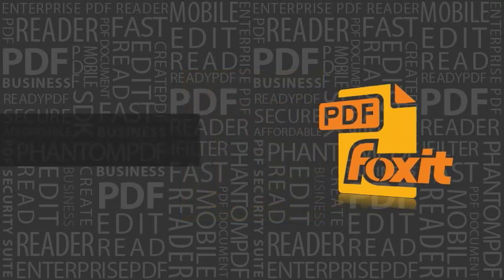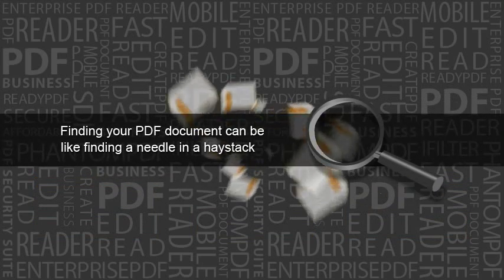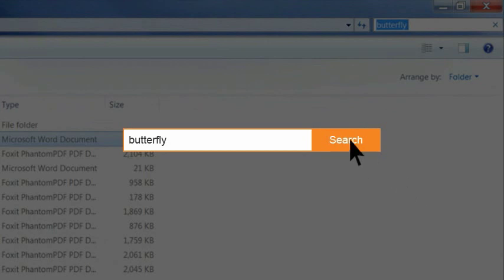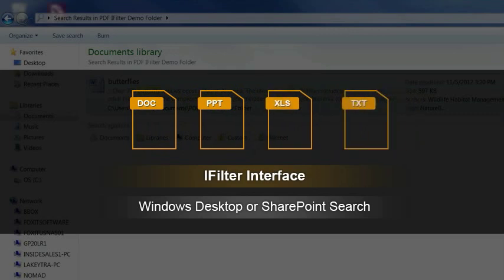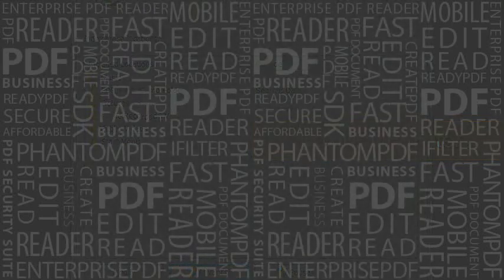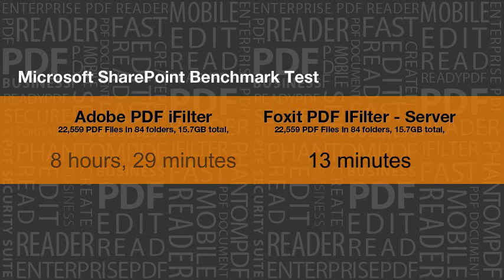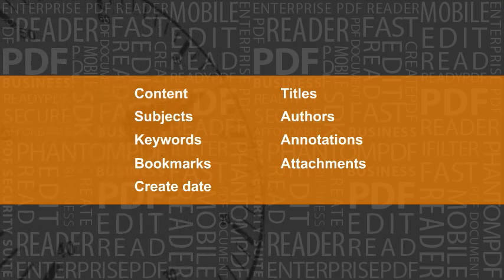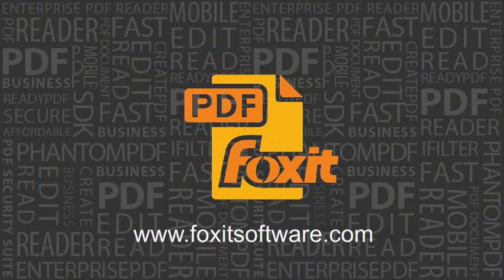Foxit PDF IFilter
Foxit's PDF IFilter provides super-fast indexing allowing users to index a large amount of PDF documents and then quickly find desired documents by specifying search criteria. Built on Microsoft's IFilter indexing interface, Foxit PDF IFilter extracts data from PDF documents and returns the index results to search engine software. It goes beyond Adobe and indexes PDF content, titles, subjects, authors, keywords, annotations, bookmarks, attachments, create time/date, number of pages, and the names of the creating applications. This results in more precise search results. PDF documents can be rapidly searched on the desktop, a corporate server, or via the Web through keywords. These PDF documents can be files, email attachments, or database records.